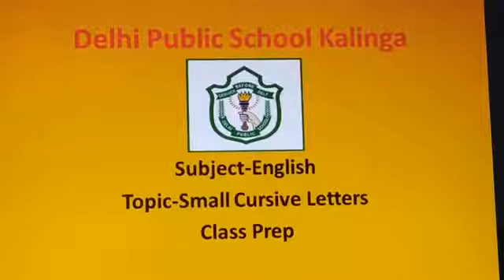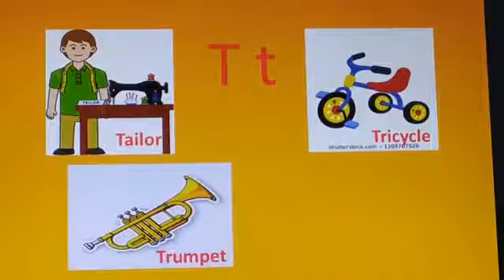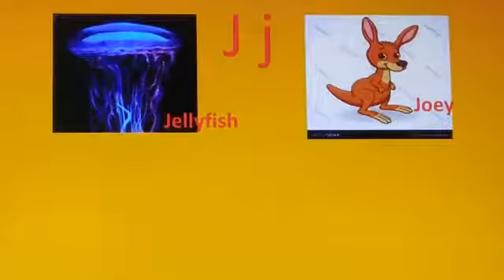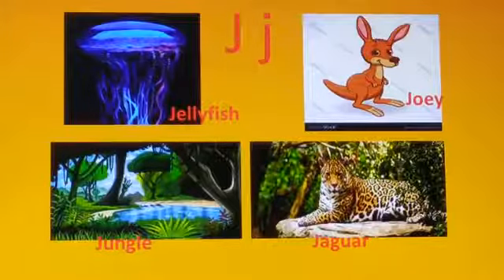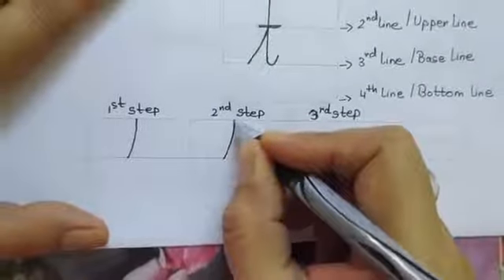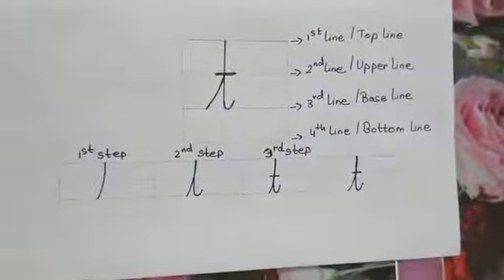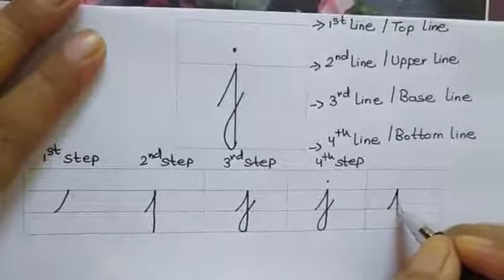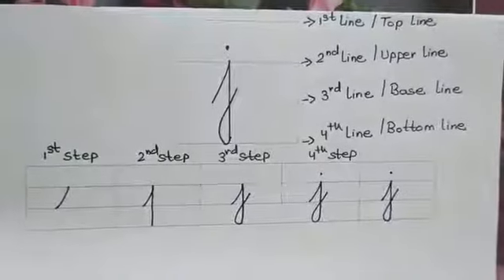Small cursive "t" & "j"/ Team Prep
Small cursive "t" & "j"/ Team Prep of DPS KALINGA.